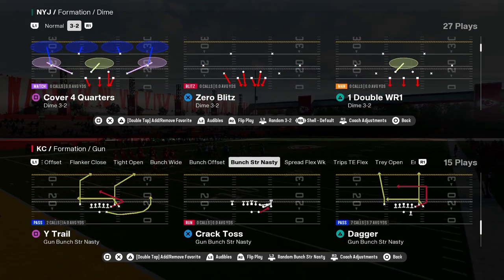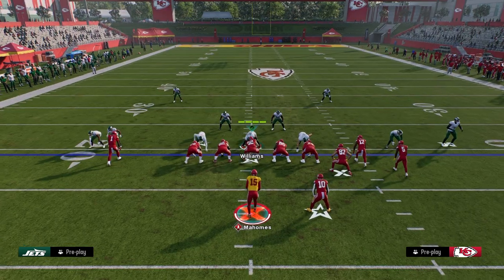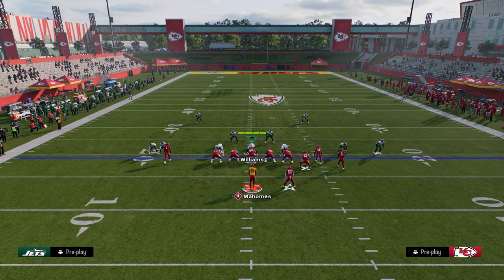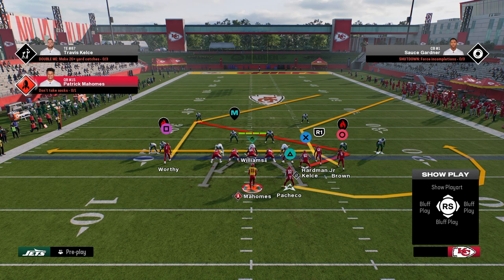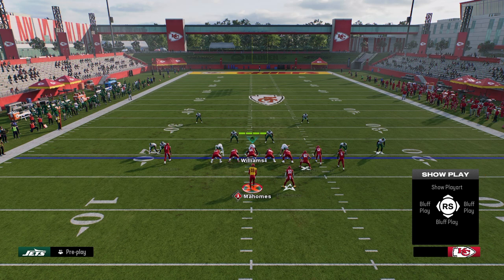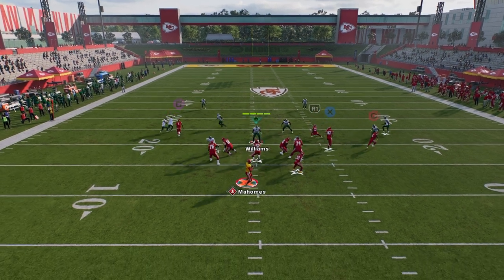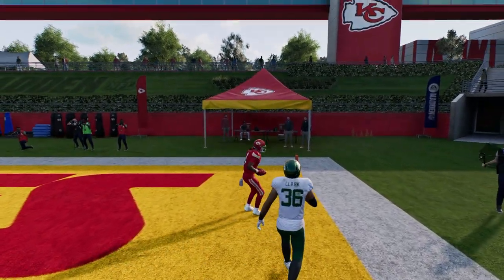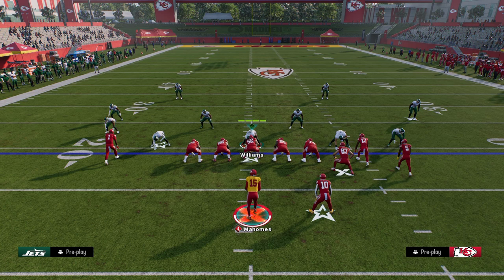Bomb Cover 4 DROP For EASY Touchdowns (Madden 25 Tips)